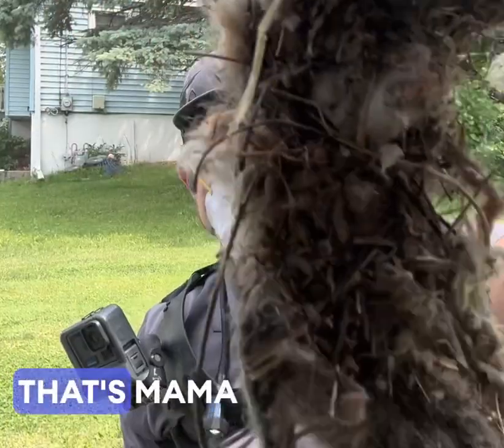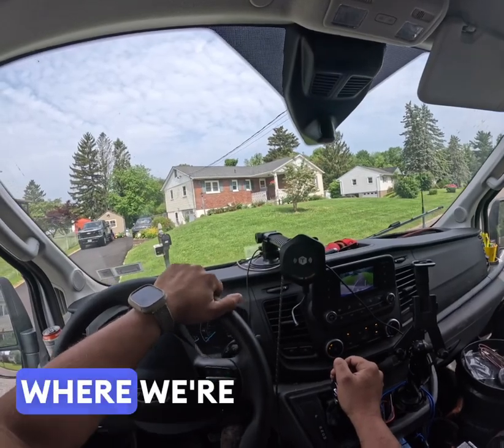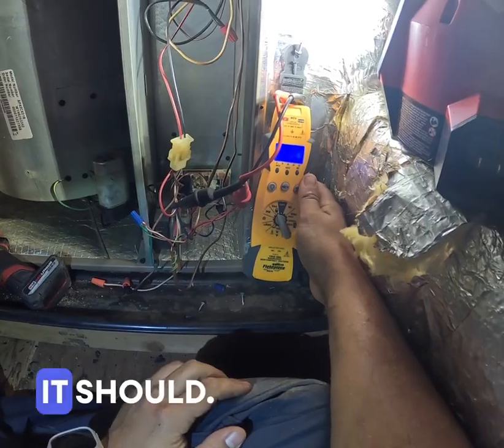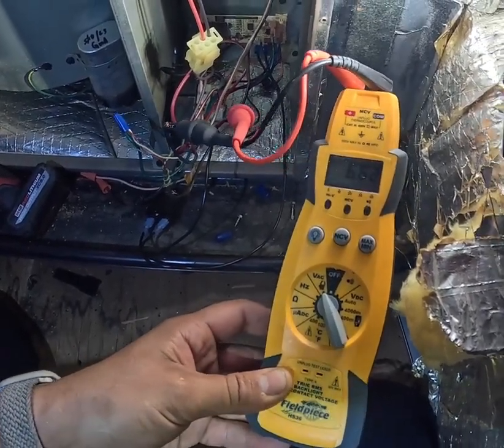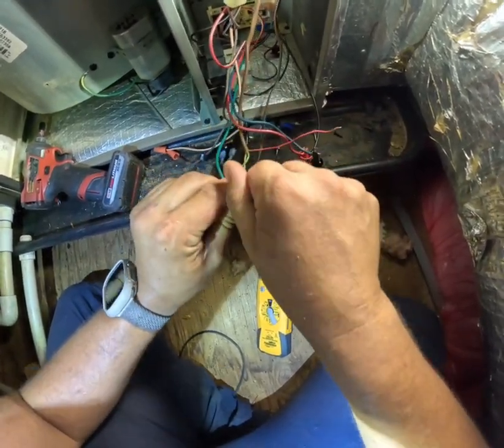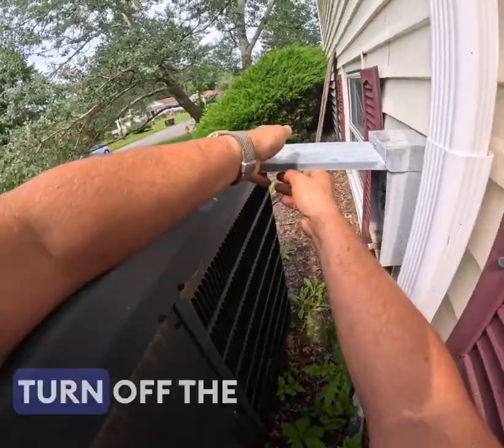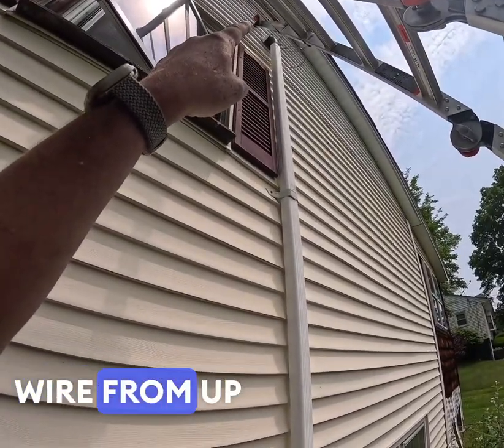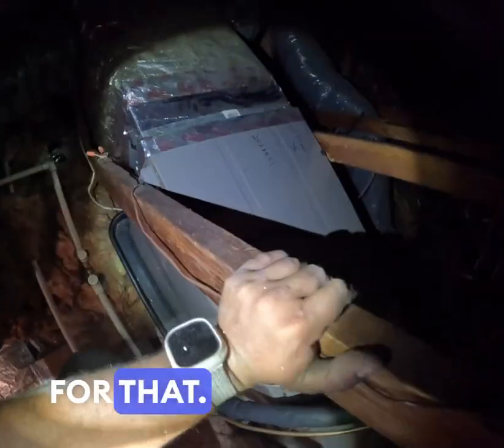How I Fixed a No-Cool A/C After a Squirrel Chewed the Low Voltage Wire 🛠️🐿️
Client called in with a no-cool complaint. Thermostat wasn’t calling, nothing was running. Turns out — a squirrel got trapped in the attic, chewed through the 24v wiring, and caused a system-killing short.
In this video, I walk you through how to:
 • Diagnose a no-cool caused by a low voltage short
 • Trace the short location
 • Rerun the 24v wire safely and clean
 • Restore full A/C operation